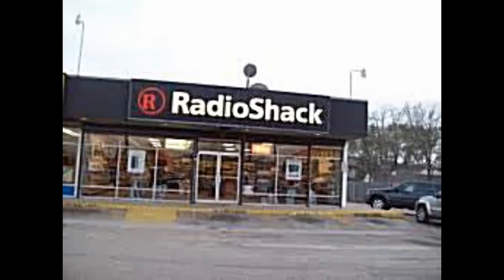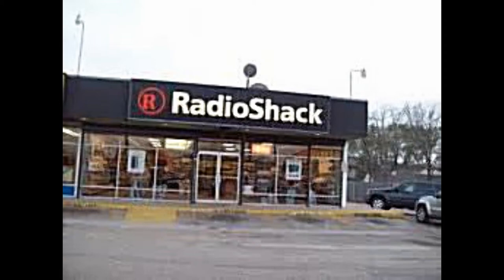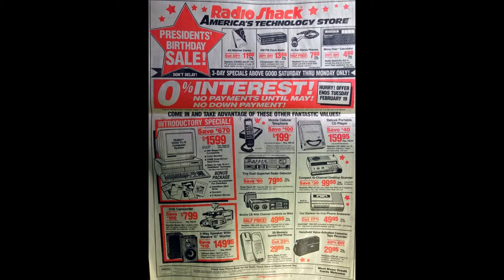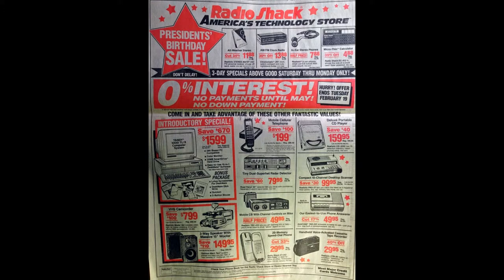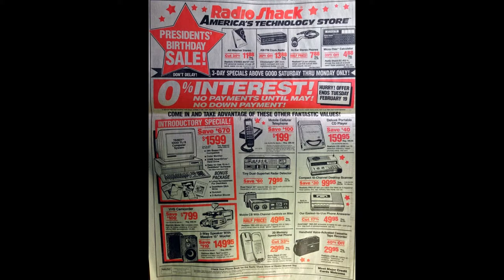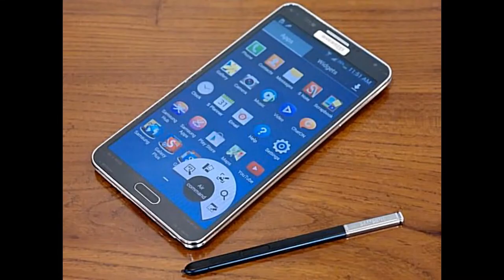Taking a TechDive Radio Shack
Why would we take a TechDive into Radio Shack?  Well it has been the business that hobbyists, geeks, nerds and the computer savvy have frequented for decades.  Now Radio Shack has filed for bankruptcy and  is closing many of it's stores.  Has the time passed for this electronics franchise?  Take a look.